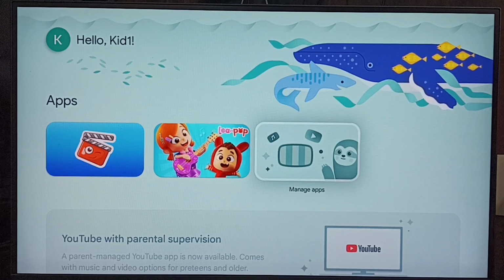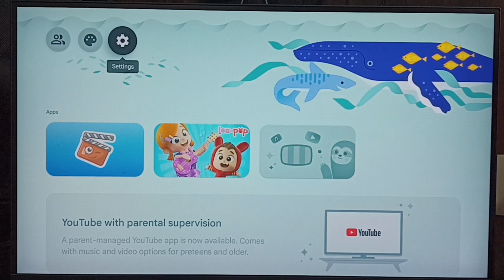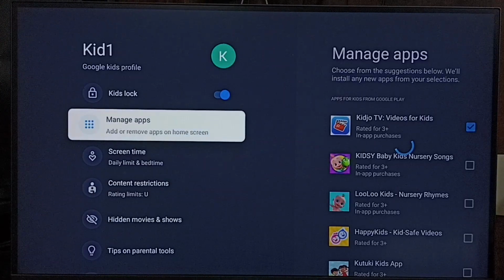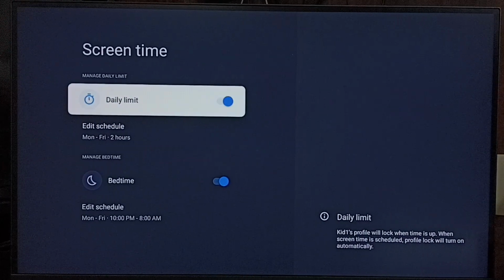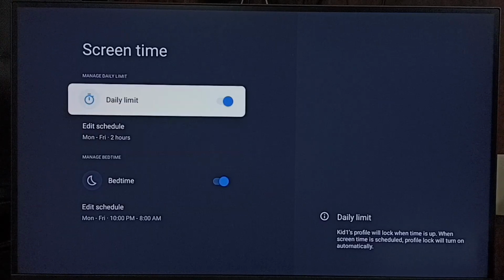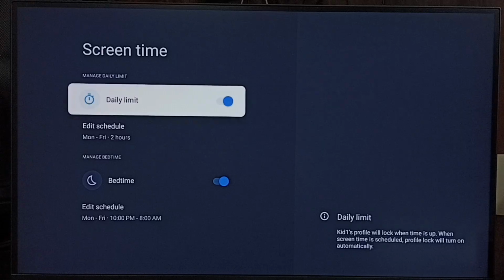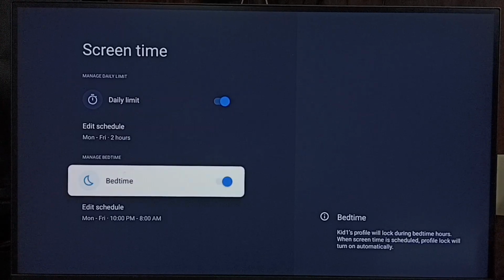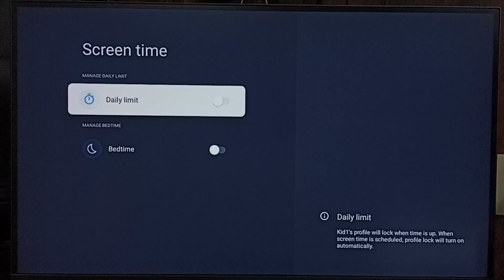How to Fix Kids User Profile Locking Automatically on Google TV Android TV OS 14 Step-by-Step Guide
Learn how to fix the issue of kids user profiles locking automatically on Google TV and Android TV running Android TV OS 14. This step-by-step guide helps troubleshoot and resolve profile locking problems on your QLED TV, OLED TV, LED TV, Mini-LED, MicroLED, and other Smart TVs including 4K TV, UHD TV, Full HD TV, and HD TV models. Using the voice search remote and Google TV Streamer 4K, you can maintain smooth family viewing and enhance Smart Home Control. Compatible with both Android TV OS 14 and Android TV OS 15, this tutorial ensures hassle-free parental control management and uninterrupted safe entertainment.